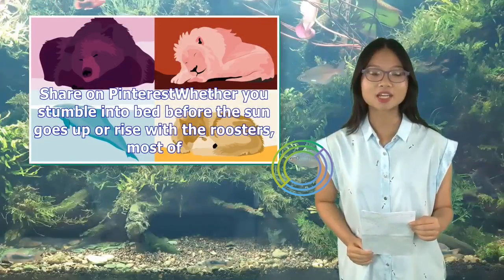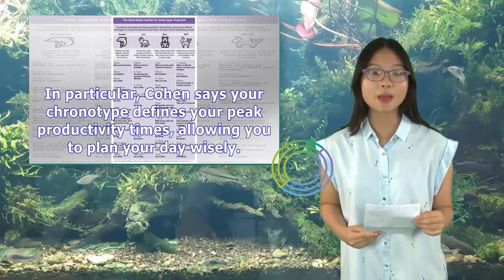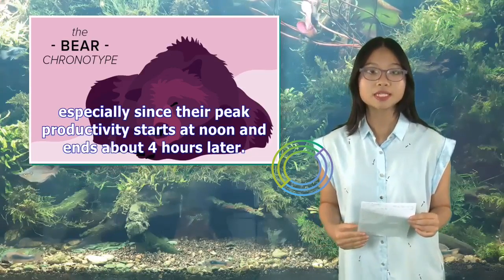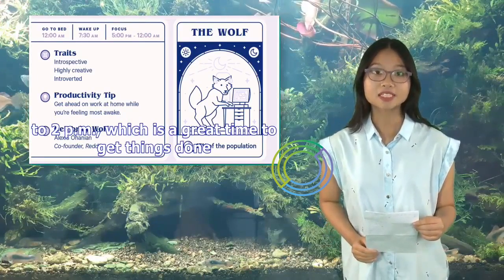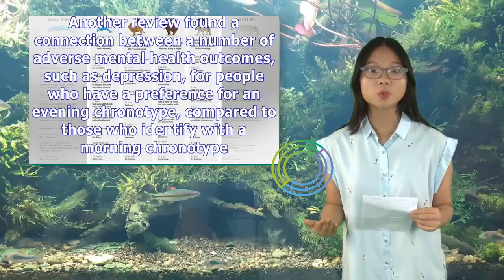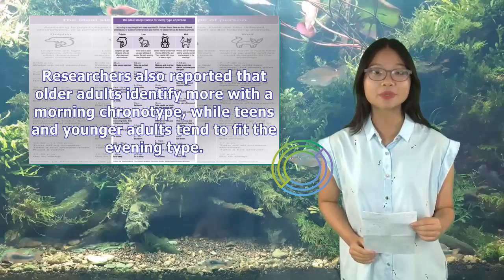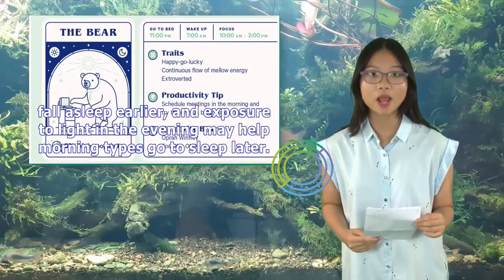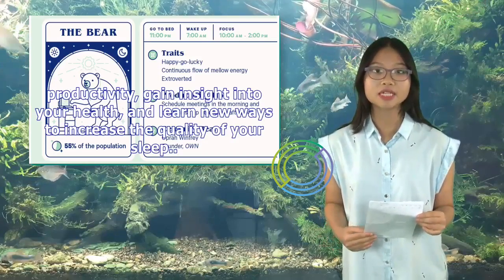Chronotypes, Sleep, and Productivity | Tita TV